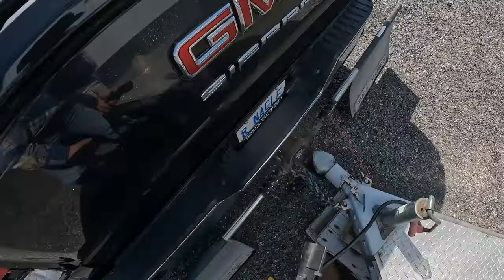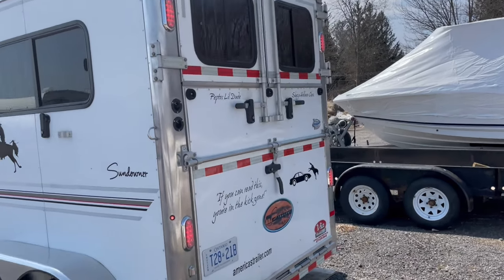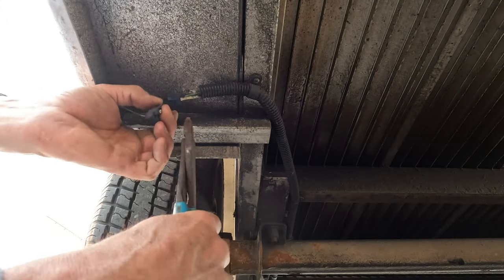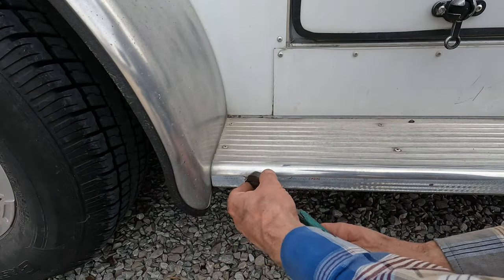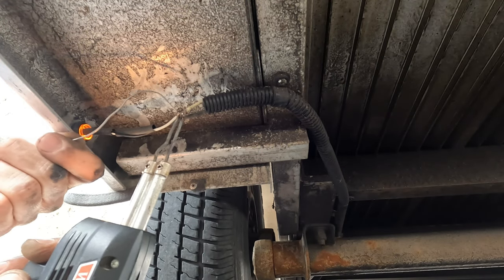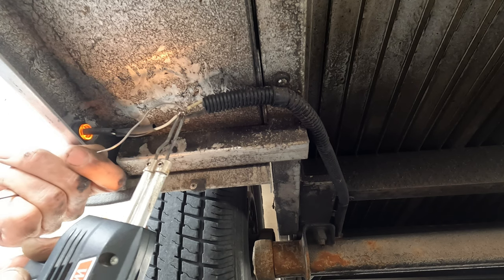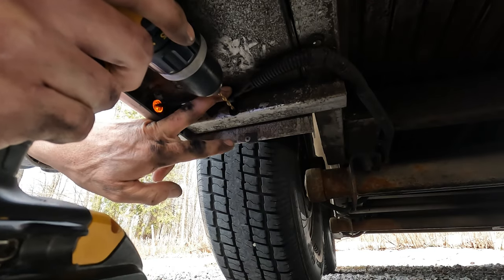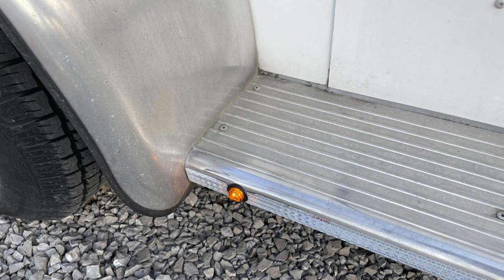Spring trailer "tune up" #1: Replacing a marker light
Even with good care, trailer components such as marker lights do stop working and require replacement. It is an easy job to do, and in the process some improvements can be made too!

0:13 "Light check" (easier to do by yourself now, with automated self check on many tow vehicles) showed right side lower marker light, down on running board in front of wheels, not working.

1:22 Since they have to be cut off to remove marker light anyway, an improvement to trailer wiring is replacing the "Scotchlok" type of connector with soldered connections and heat shrink tubing. These "Scotchlok" connectors are quick and easy to install, which is why trailer manufacturers use them, but they create a built-in entry point for corrosion to start because the insulation of both wires is pierced.

1:53 Quick double check with test light to confirm that trailer wiring is good - which it is.

2:10 New marker light comes with new mounting grommet so old one is removed. New light is amber in colour, instead of white with amber LED like the old one was, but it is same size and shape so is a one-for-one replacement.

2:34 With heat shrink tubing installed and pushed out the way, wires are physically connected (aka twisted together!) then splice is soldered using 60/40 rosin core solder. Soldering gun (Weller 100/140 watt on the 140 watt setting) heats up connection quickly. Overhead soldering can be like overhead welding at times: Gravity is not always your friend!

3:01 Electric heat gun is the best way to set heat shrink tubing. This forms around and seals the soldered joint, keeping salt and road brine away from copper wire. This is a second improvement made to the as-manufactured trailer wiring.

3:17 Second wire is soldered...

3:41 ...shrink wrapped...

4:18 ...and the final improvement to as-manufactured trailer wiring is an additional harness clamp riveted to running board support. I added this because a lot of snow and ice builds up in this area during winter driving. A large "road icicle" hanging from wiring harness puts a lot of strain on the connections.

Marker light repaired, all lights now working properly. Opposite side marker light is still the as-built one, don't know if the one which failed was a one-off or if its opposite side counterpart will fail soon as well but I bought two of the replacement lights so replacement will be easy if the other one does stop working.